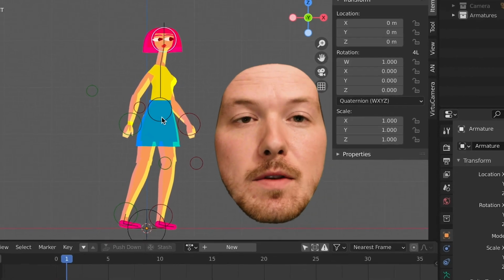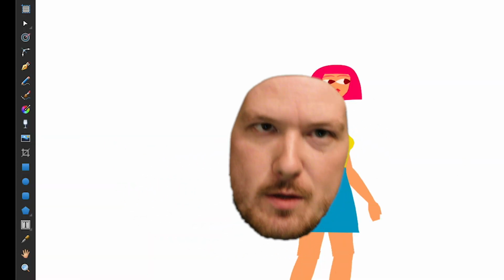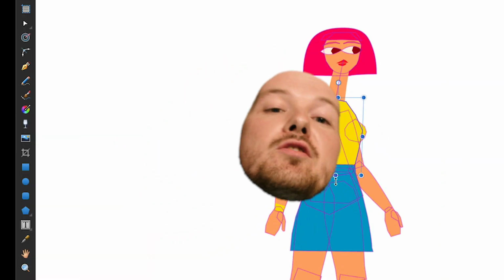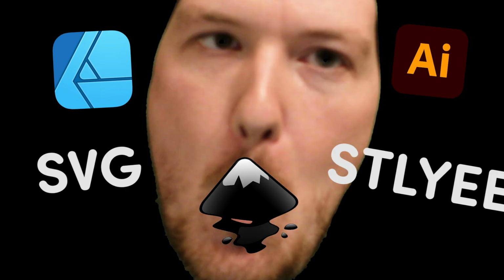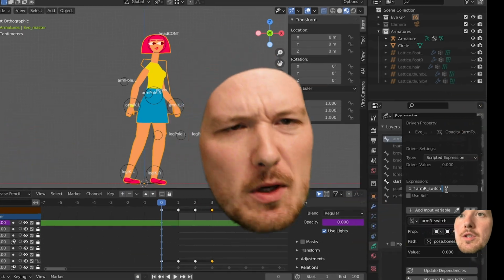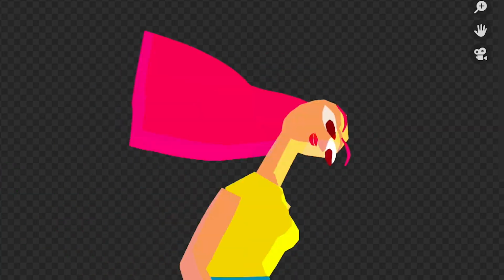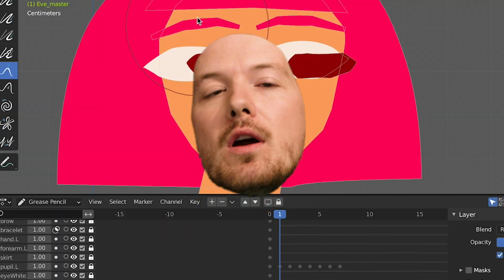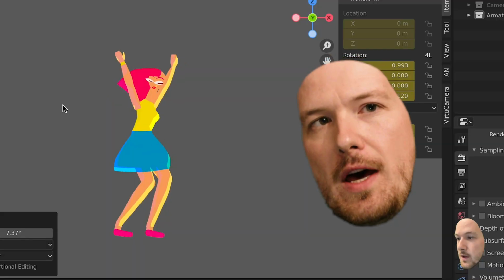New Masterclass - Rigging 2D Character in Blender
Learn how to bring a 2D vector art character into a 3D space and work with it like a pro. Import, organize, rig, animate, and export this pink-haired character, Eve, along with me.